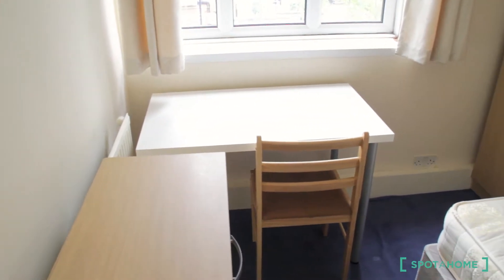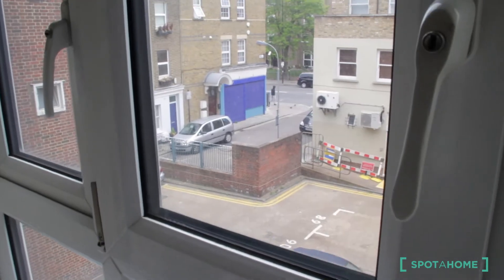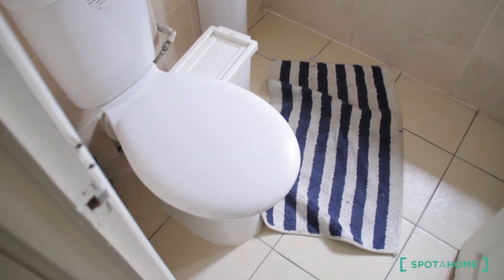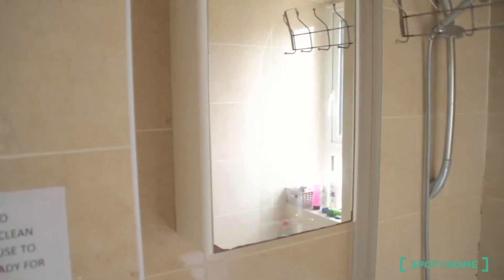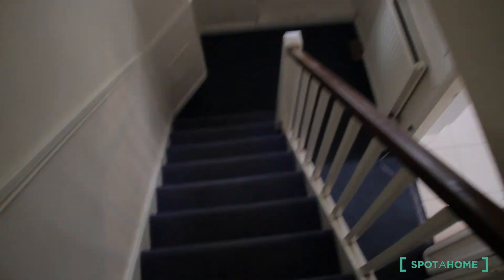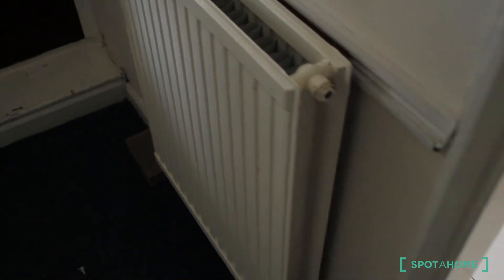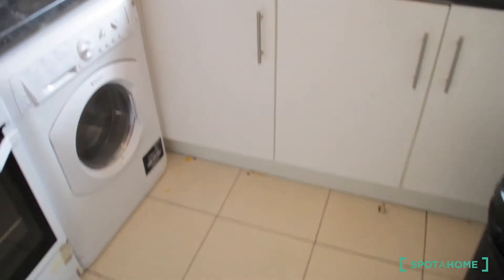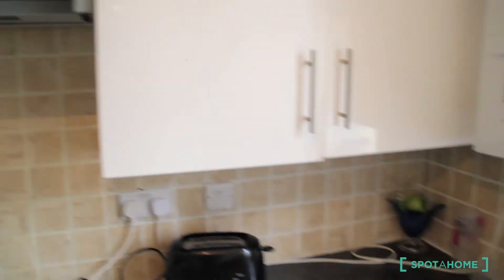Room to rent in bright, 4-bedroom flat in West Kensington - Spotahome (ref 128247)